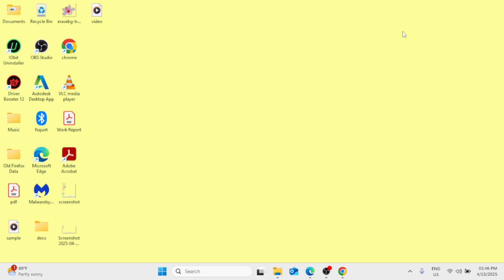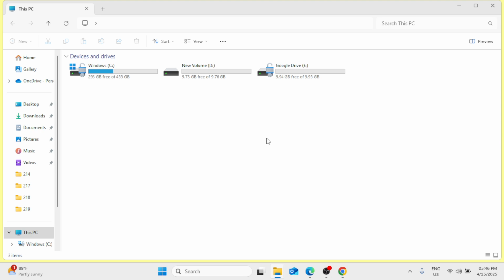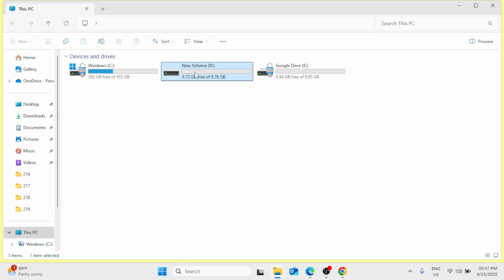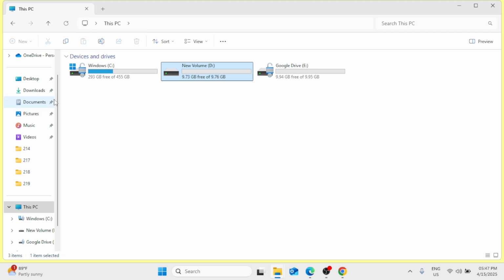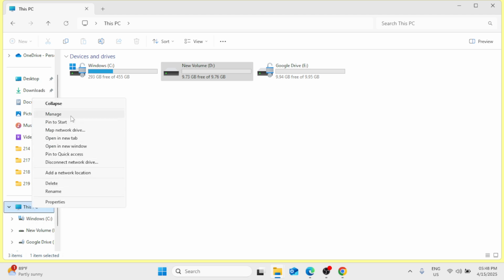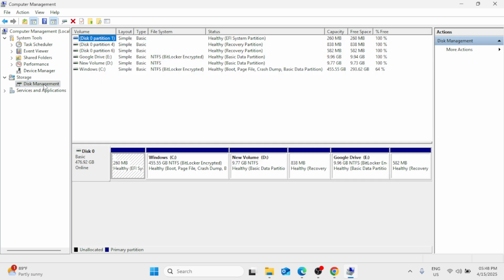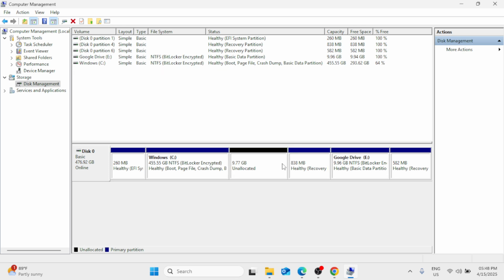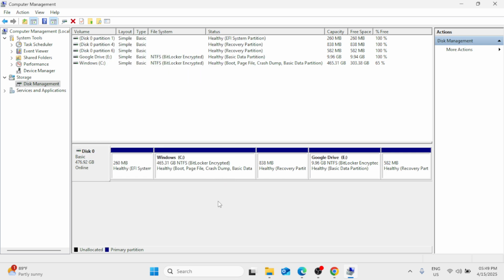How to Merge Two Partitions In Windows [EASY GUIDE]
In this video, learn how to merge two partitions in Windows with an easy step-by-step guide. Follow simple instructions to combine drives and manage your storage space more efficiently. Watch now for a quick and hassle-free partition merging solution!